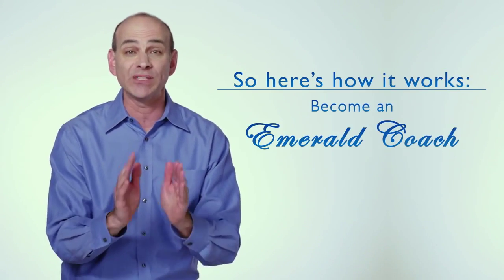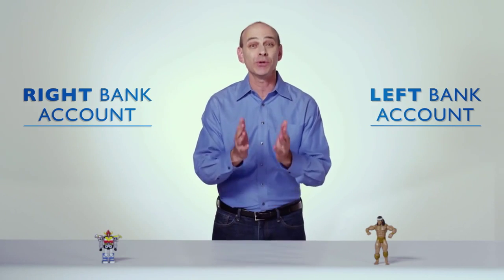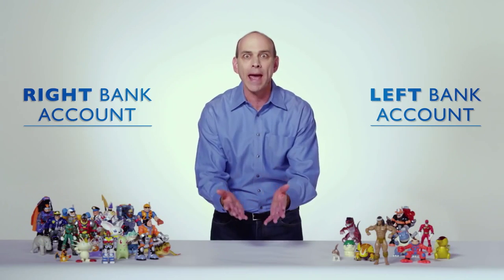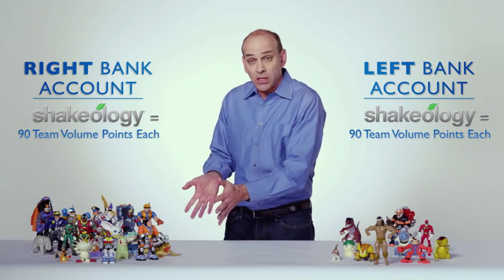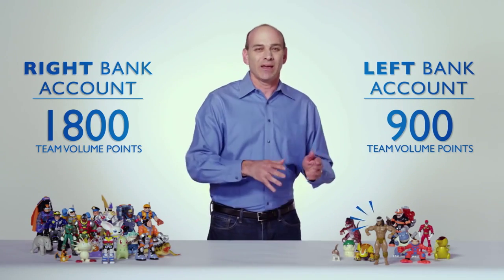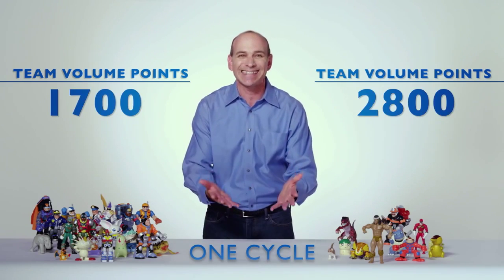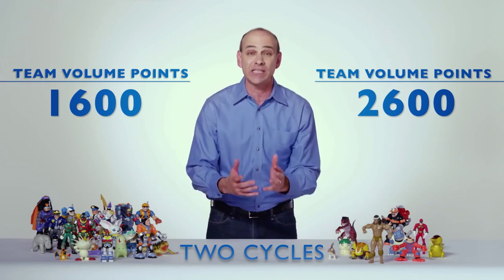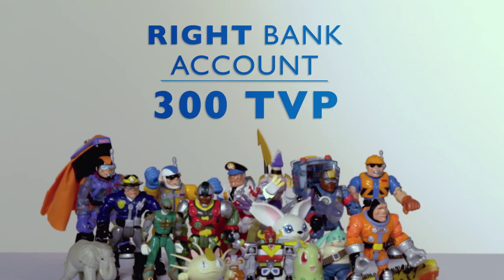How to Earn Team Cycle Bonus